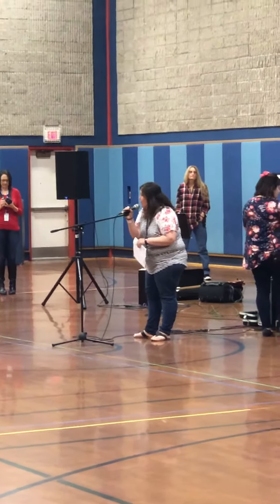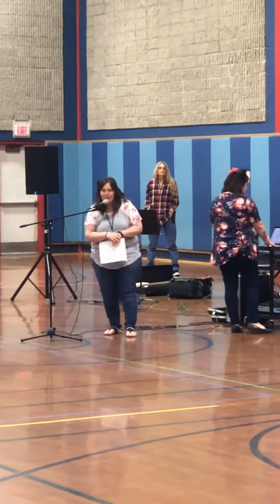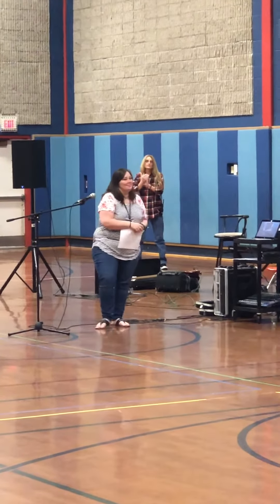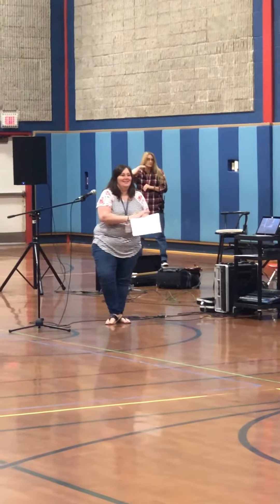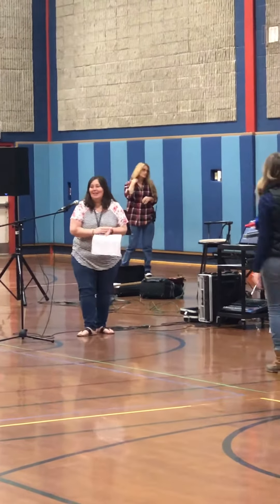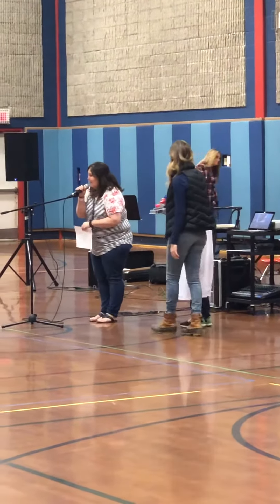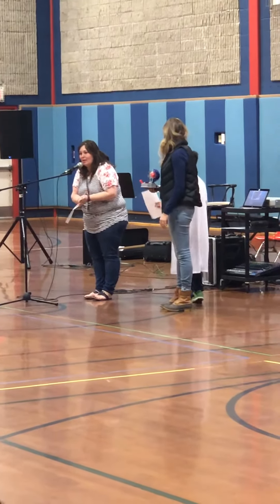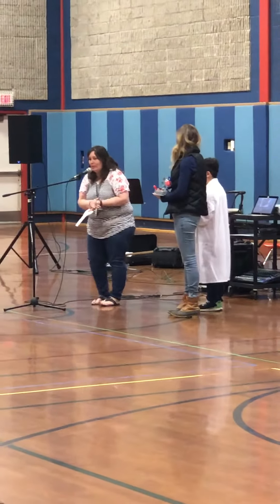Jet engine review in forbs school